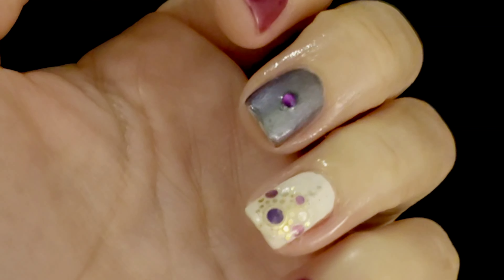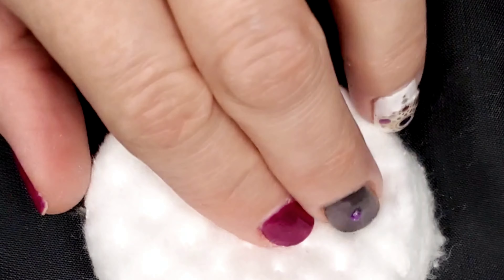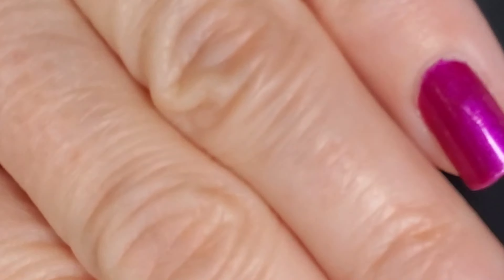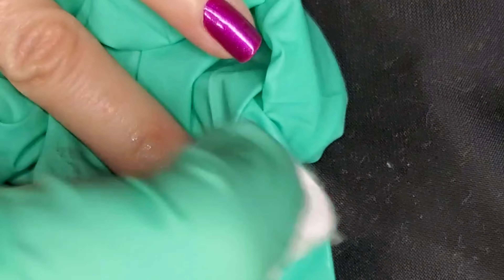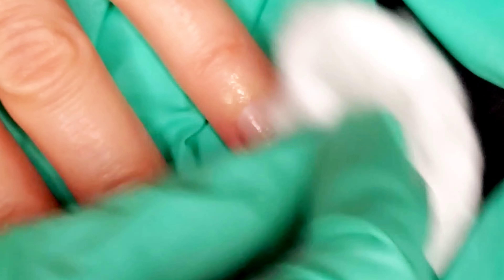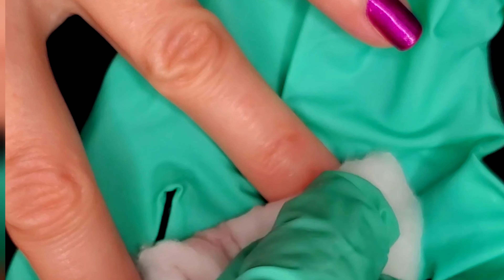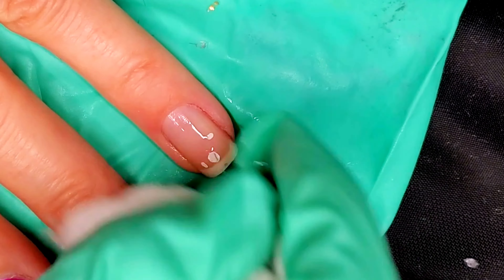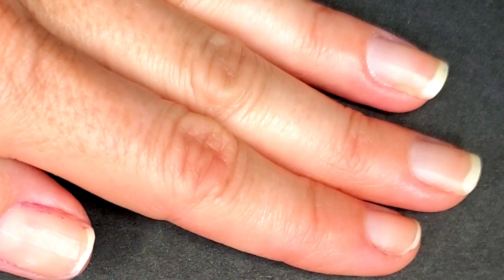Nail Sticker Removal 🤔😯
Mes(s)merized by Philip E Morris